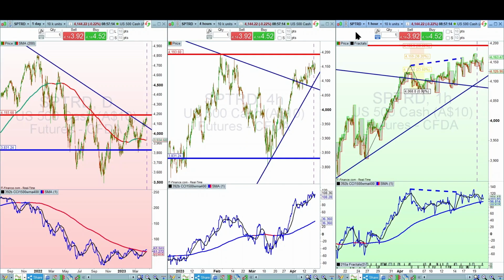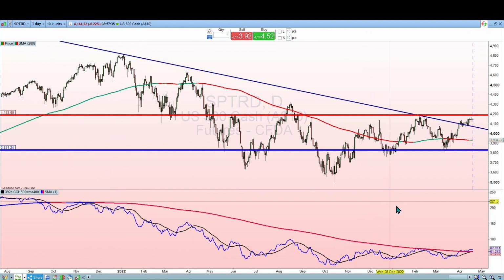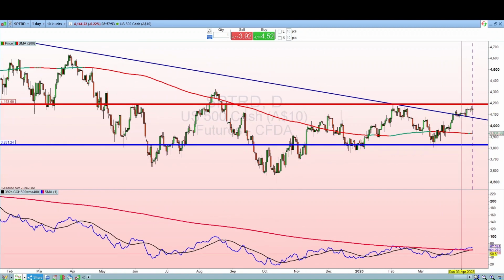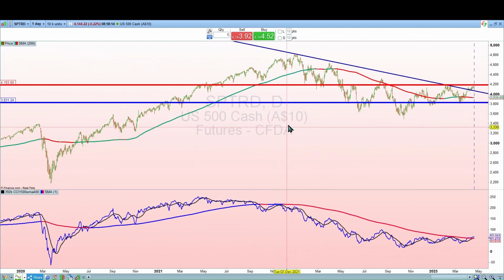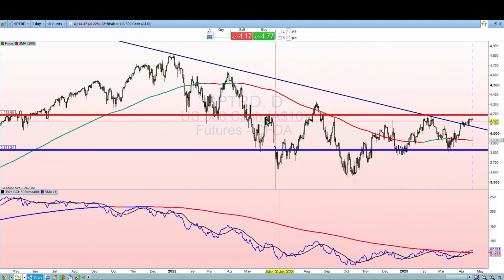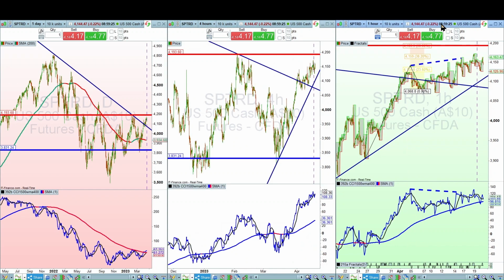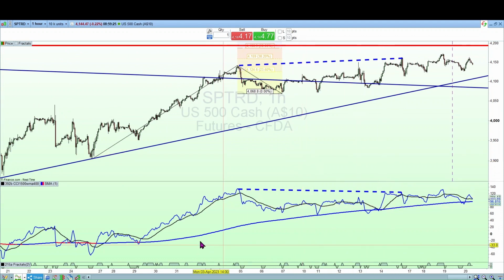S&P500 Technical Analysis Apr 20 2023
S&P500 Technical Analysis Apr 20, 2023 using Stochastic and Commodity Channel Index.

Don't forget...

Things
to consider:

Remember...